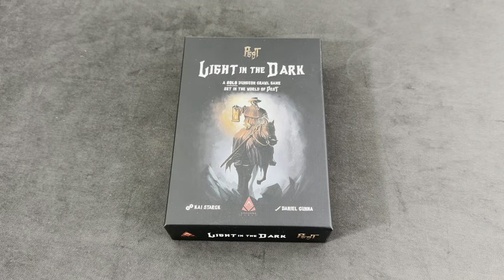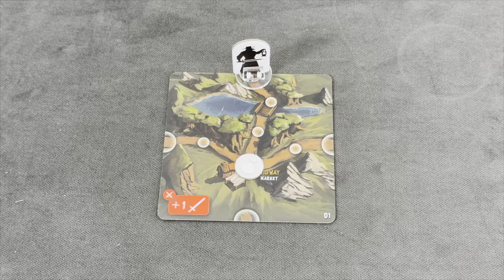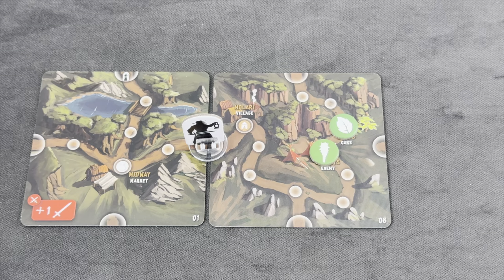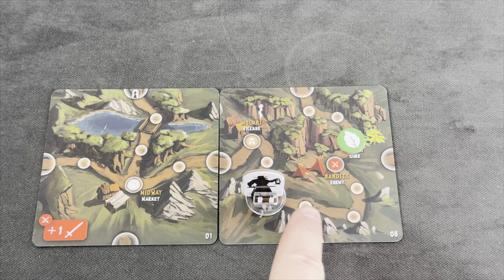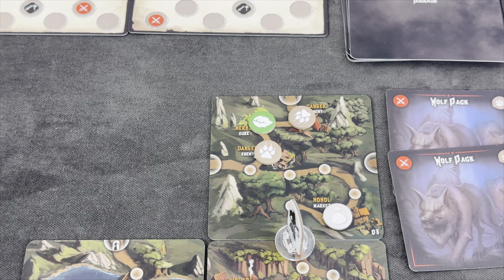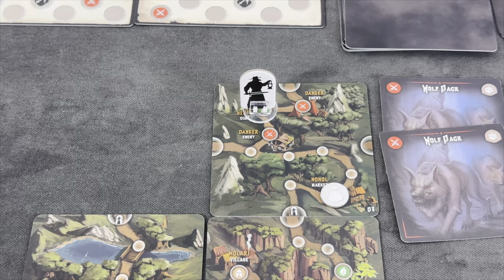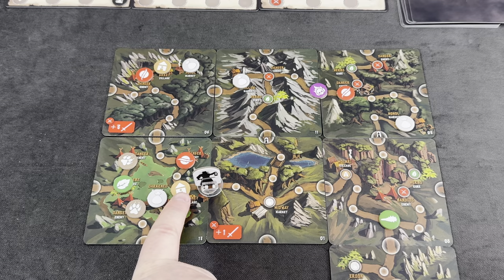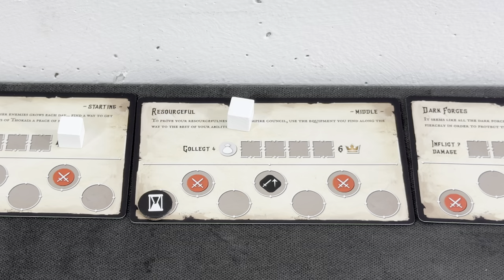Let's play Light in the Dark - Part 1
In this video I start my playthrough of "Light in the Dark" - a pure solo game, set in the world of "Pest".